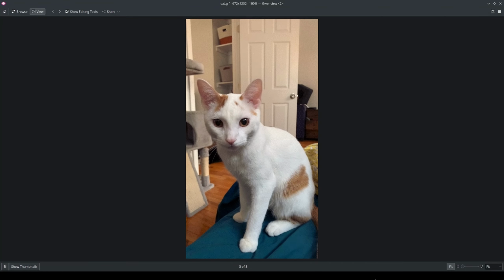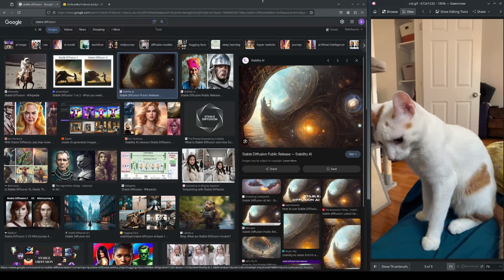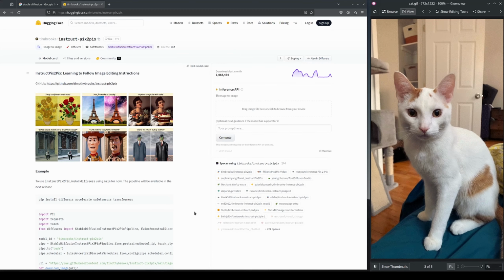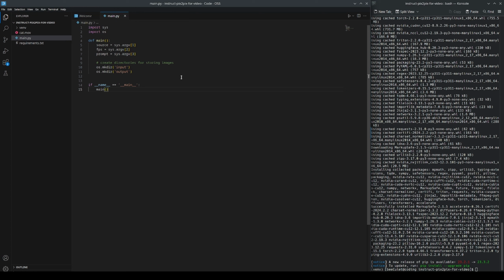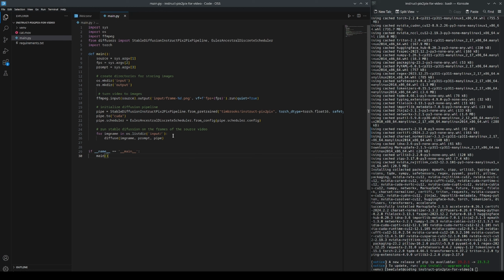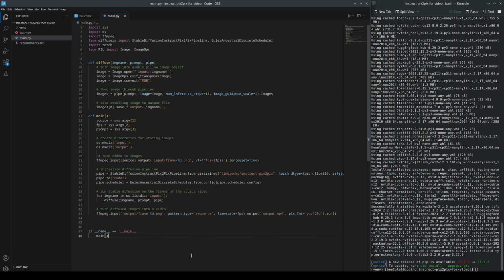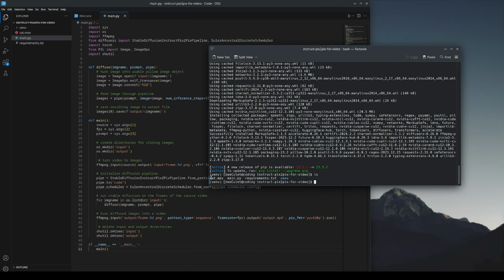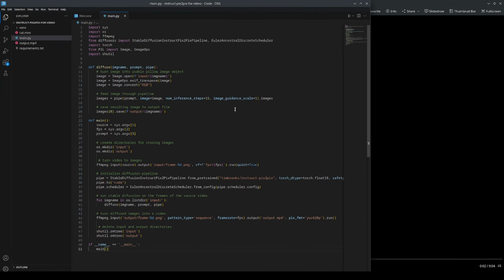Stable Diffusion On Videos Using Python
0:00 Intro & Examples
1:08 Brief Overview of Stable Diffusion
2:00 GPU & OS Recommendations
2:25 Script Overview
3:12 Writing The Script
7:24 Running The Script
8:18 Results
8:52 Outro & GitHub